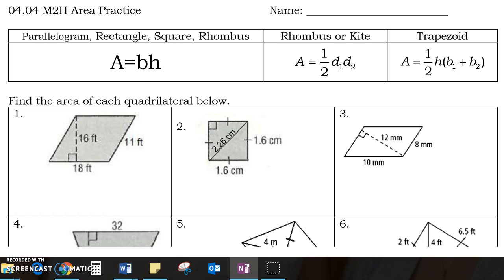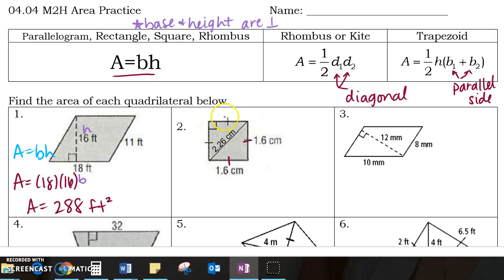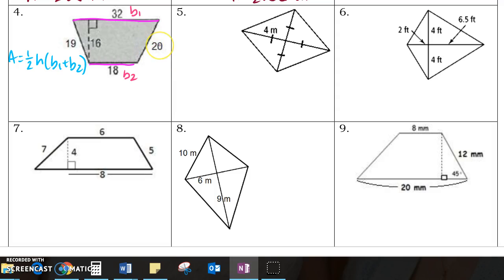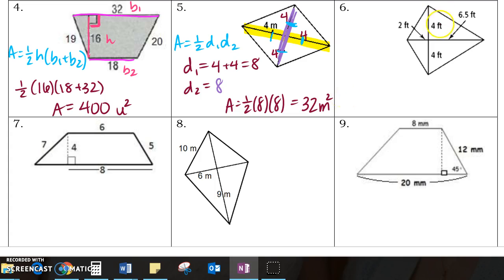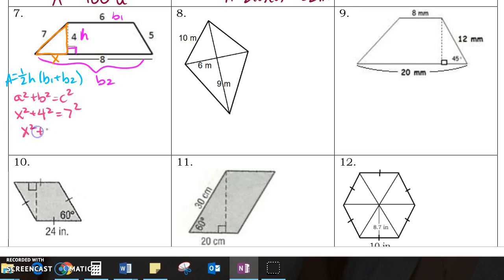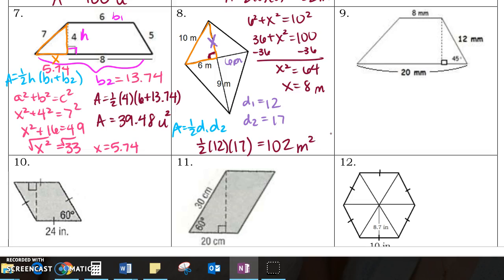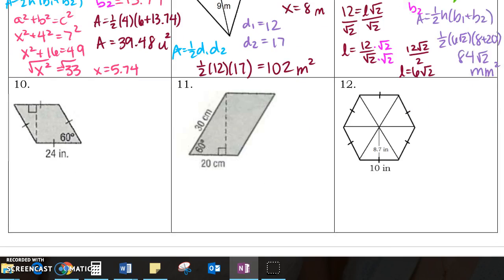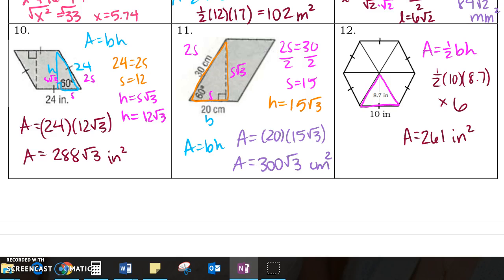04.04 Area notes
Math 2 Honors- Area of Quadrilaterals